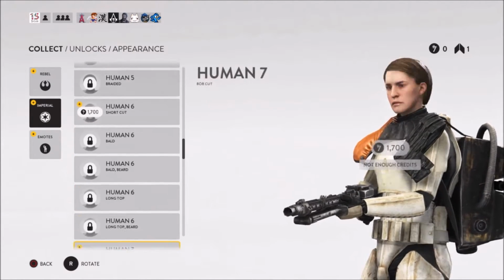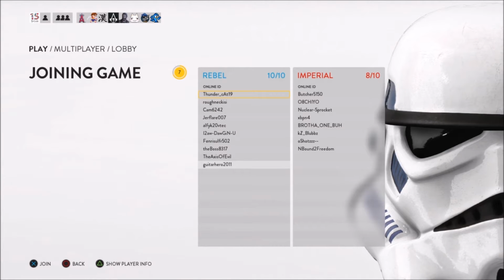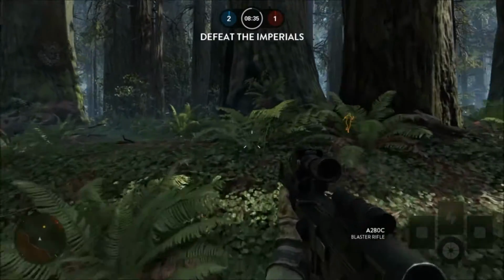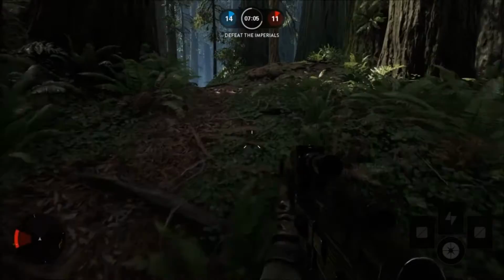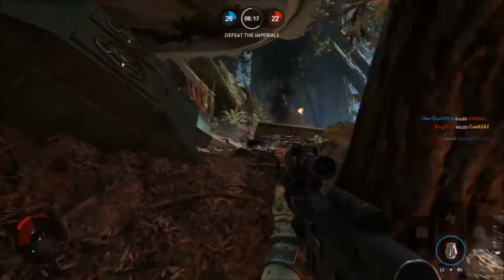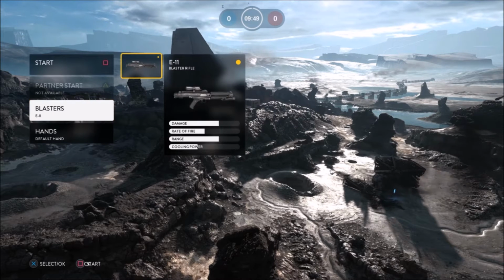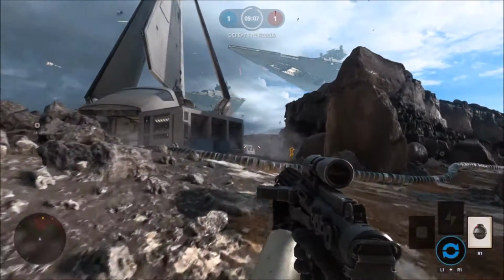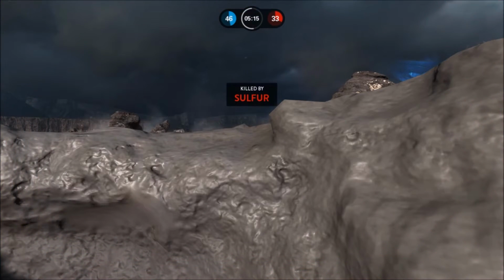Star Wars Battlefront Ep.1 - | Just A Newbie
And My PSN Is Guitarhero2011